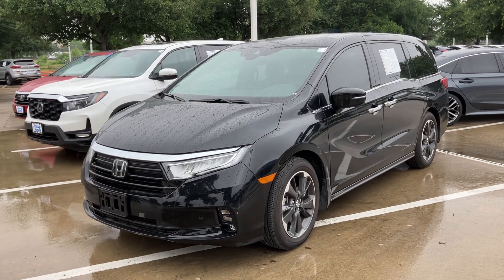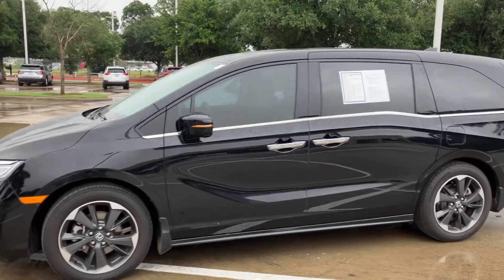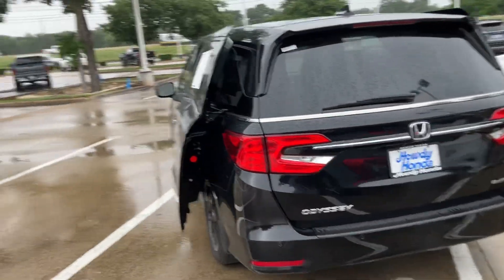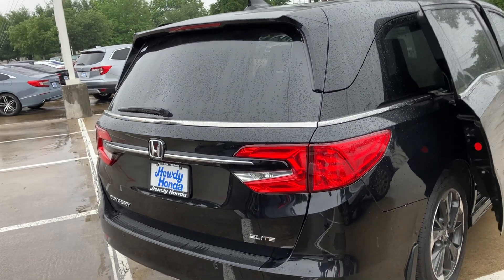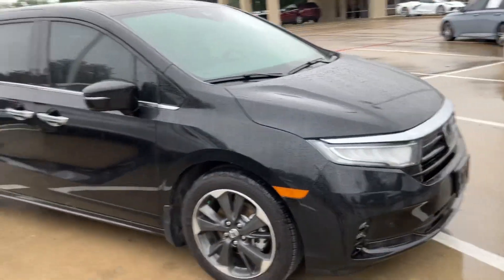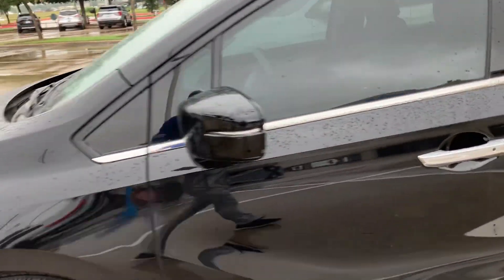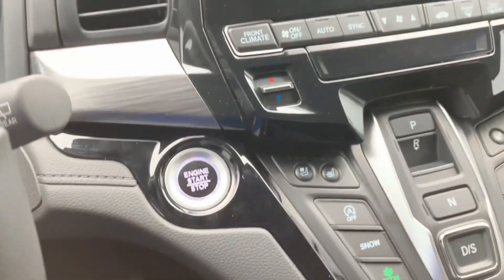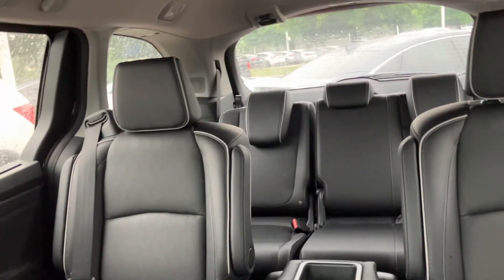2024 Certified Honda Odyssey Elite for Victor by Will Moss